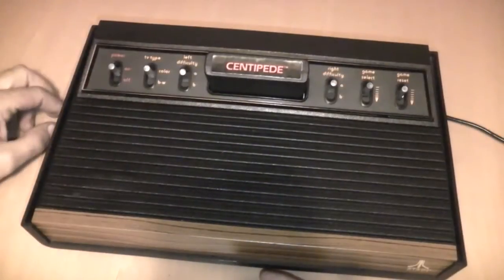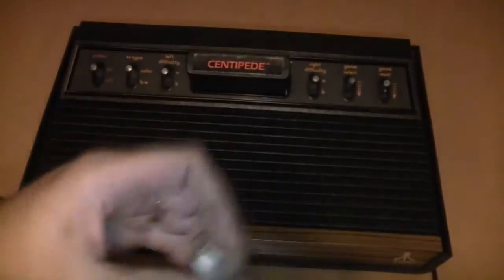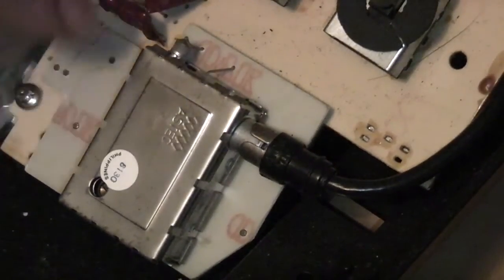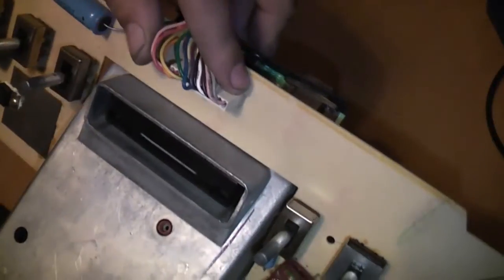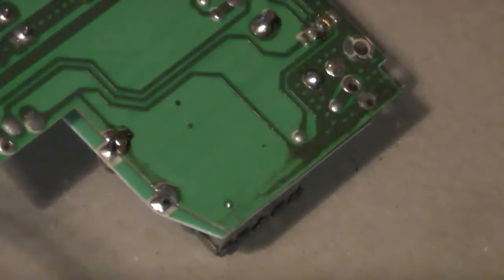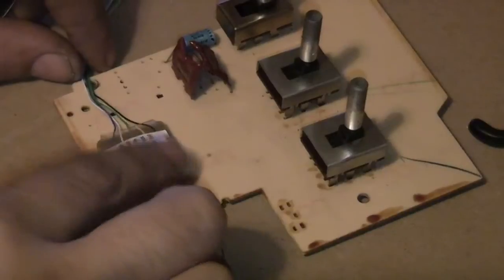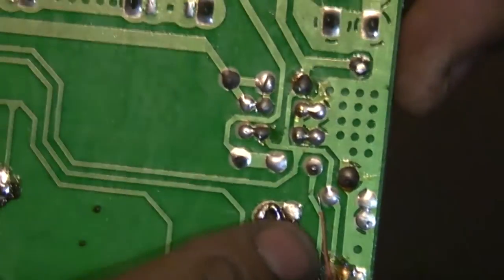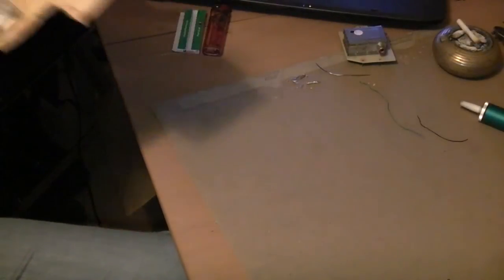Atari 2600 [PAL] Composite video A/V mod install Part 1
Installing a Composite video mod into my Atari 2600 6 switch woody

Ebay seller for mod

Atari 2600 composite video mod PAL